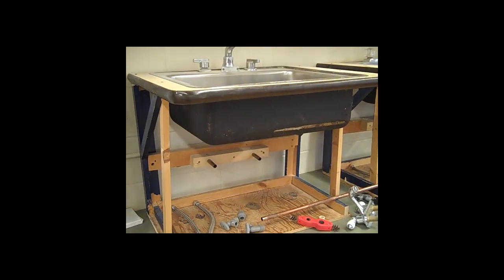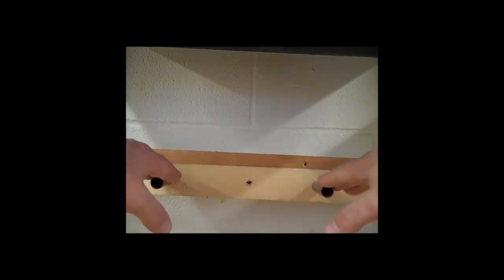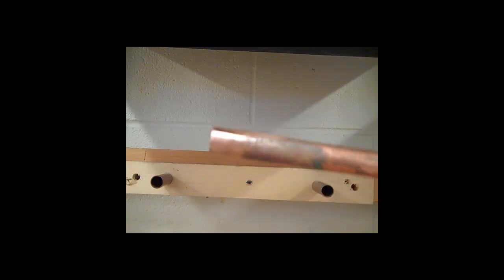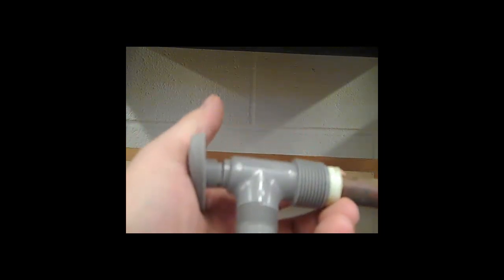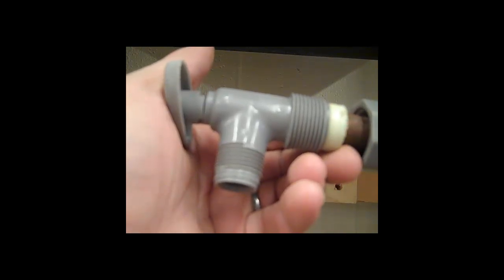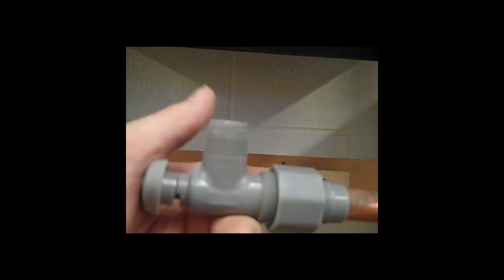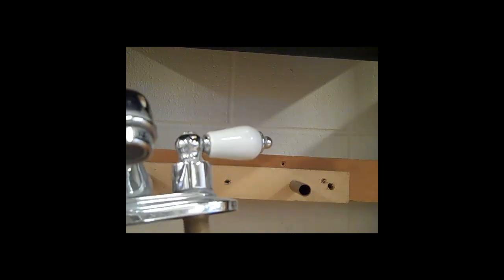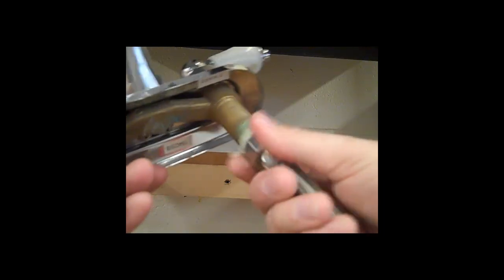Installing Hot and Cold water lines to a sink - Technology Education Lesson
Plumbing lesson for technology class Teach your students how to install hot and cold water lines to a sink. This video shows how to put on a compression shut-off valve and run flex lines to the the faucet. Non-YouTube videos are available on our site.  This is an inexpensive plumbing lesson that teaches some on the basics of plumbing which is a valuable skill.